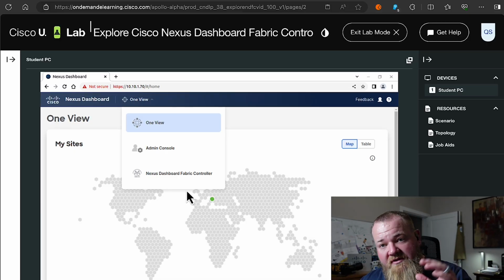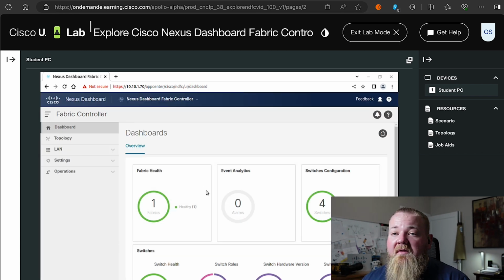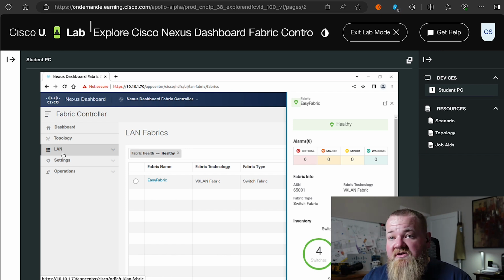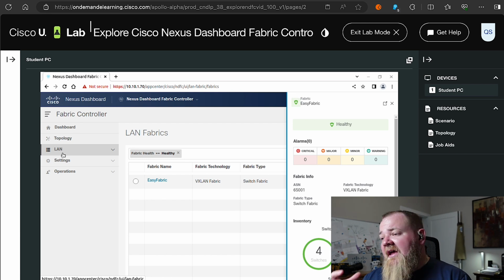Cisco Nexus Dashboard Fabric Controller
Understand how to manage and organize the Nexus Dashboard Fabric Controller with Quinn Snyder, Technical Advocate for Cisco Learning & Certifications. Quinn explores a quick demo of the Fabric Controller Dashboard and explains how the labs review fabric health, the number of switches, device synchronization status, and more.

Don't skip lab day and follow along with Quinn Snyder in this 4-part mini-series.

This Learning Path includes:
• 40+ hours of comprehensive content.
• 6 interactive hands-on labs.
• 26 Cisco Continuing Education (CE) Credits.

Complete the Learning Course by July 8, 2024 for free, learn how to manage your Cisco Nexus Dashboard (and the Fabric Controller application on top of it) for free, and gain 26 CE Credits to boost your recertification journey.

Nexus Dashboard Essentials: Learn How to Manage Your Data Center Fabric Like a Pro